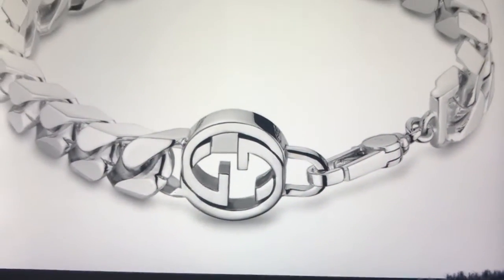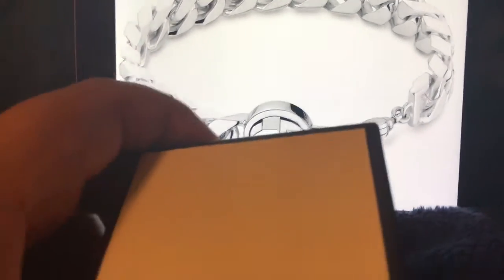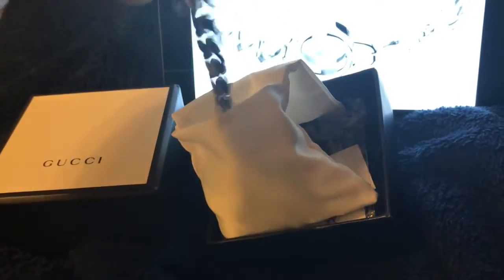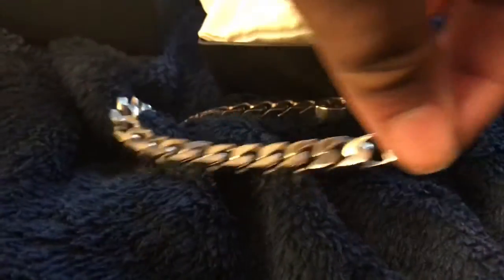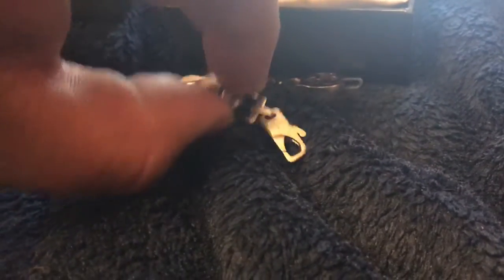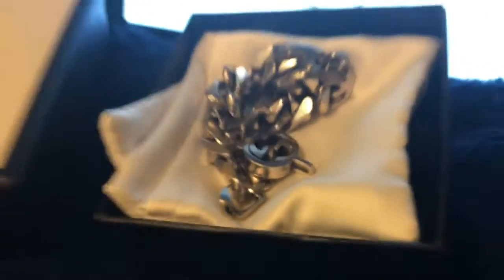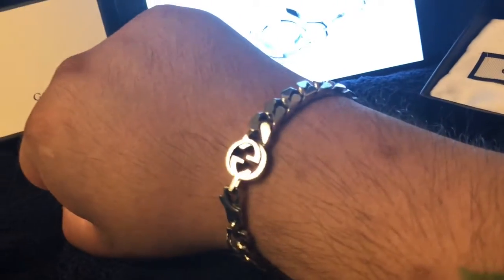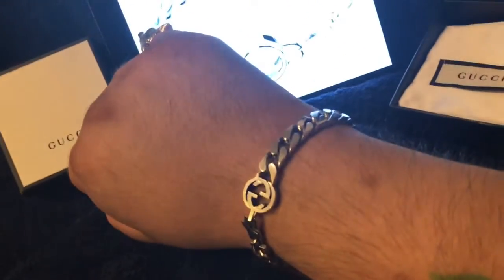Gucci Sterling Silver Mens Bracelet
Purchased from Nordstrom my unboxing for this awesome sterling silver gucci mens bracelet

Live jewelry auctions weekly! @SUGARVISSION